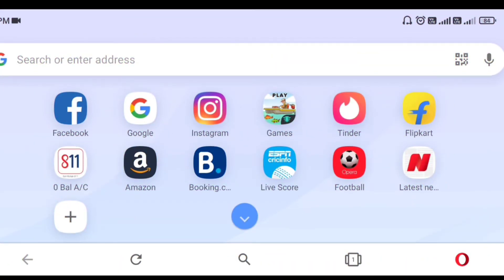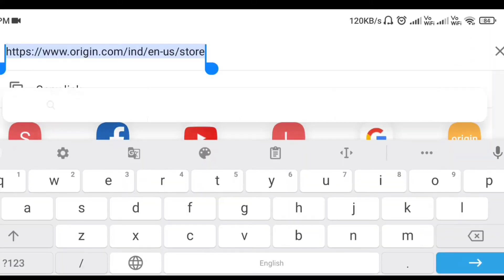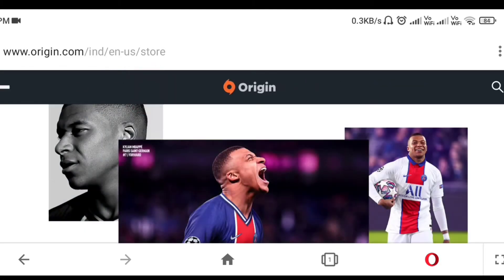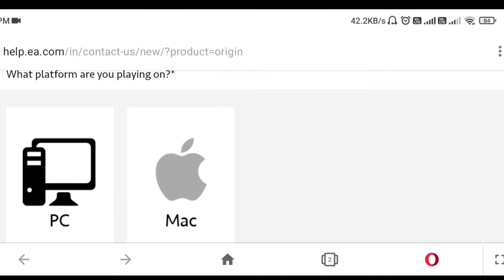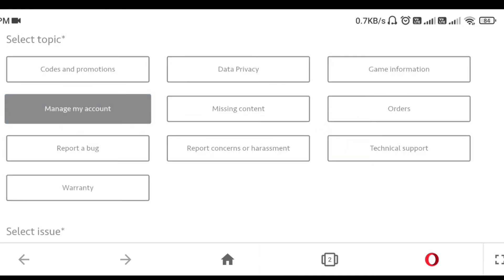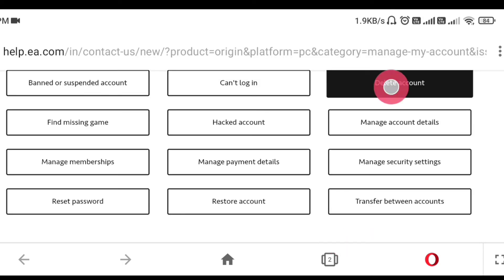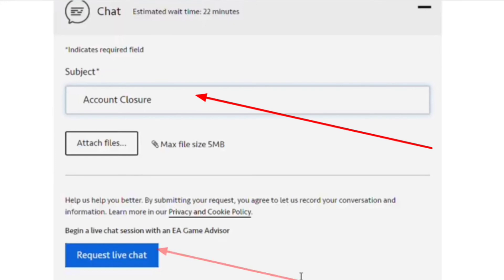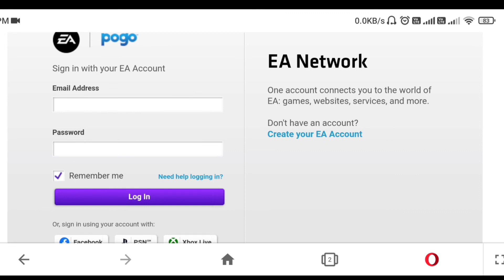🔴How to Delete EA Origin account🔴 | How to Cancel EA Origin account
Welcome to Real Education. in this video I will talk to you about how to delete EA Origin account and you can say that also how to cancel ea Origin account online.

Friends Origin don't allow to delete your account directly so that's why You Have to Send a delete Request and after it we have to do live chat with customer care support than they will help to you to complete your Compliant.

Queries solved:-
1) How to Delete EA Origin account
2) How to Cancel EA Origin account
3) Ea Origin Account Delete
4) how to delete my ea account on pc
5) how to delete origin account